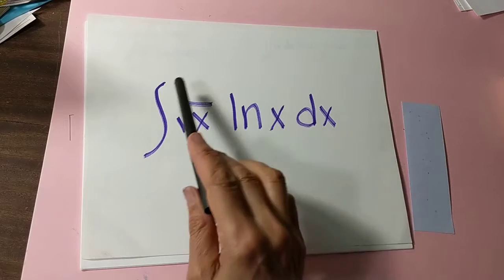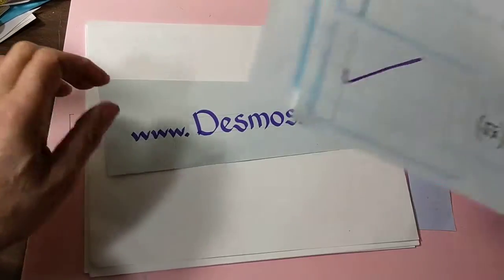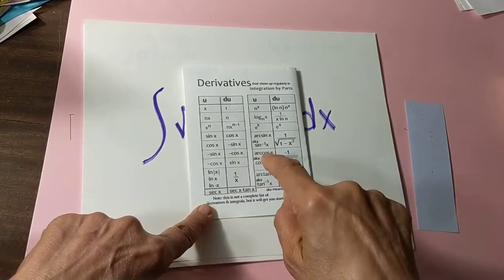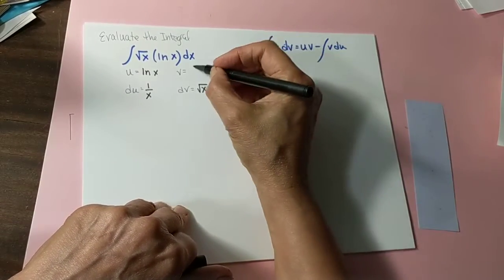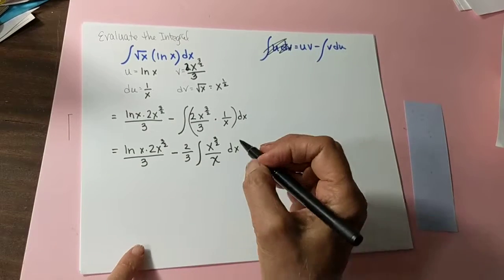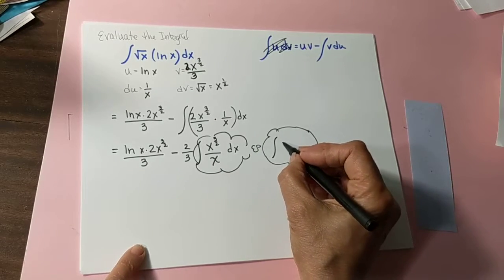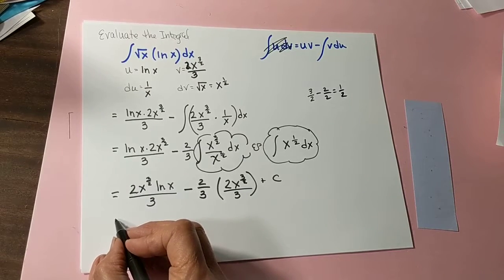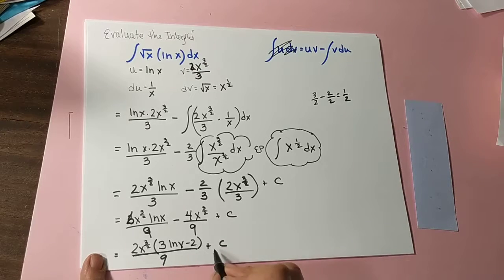Integration by Parts , part 5, (√ x )( ln x)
A worked example of an Integration by Parts problem.

Here's links for PDF's of the tables I compiled to help you get started with Integration by Parts
Foldable for US standard copy paper:

And if you'd like to practice Integration by parts at the beach you can get an IBP beach towel

The great way to get the hang of doing these evaluations is to watch someone else do them.

Math wizard David Butler sent me this link of review he did with his students. It's over 2 hours long, but start watching a the 1:13:30 mark for Integration by Parts. David sets up his work differently than me but if you should be able to tell that we're working in ways that are still equivalent.

Here's the list of my videos on this subject. At this moment five are finished (3 intro videos, 2 videos of worked examples of IBP). I am thinking that there will be eventually be two more worked examples.